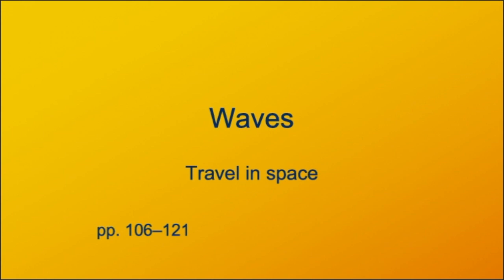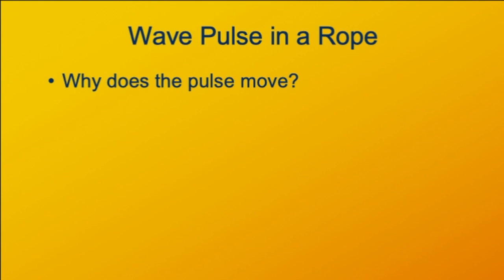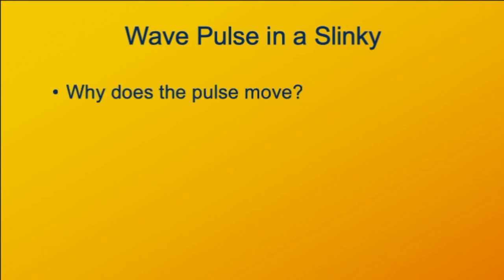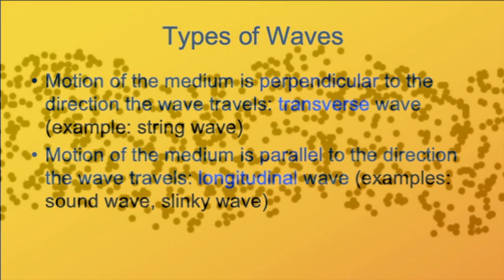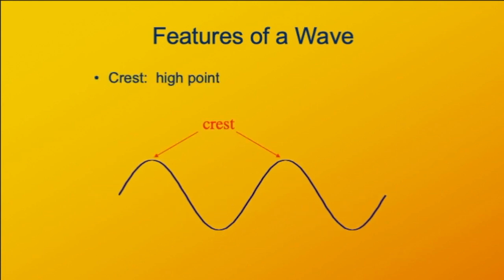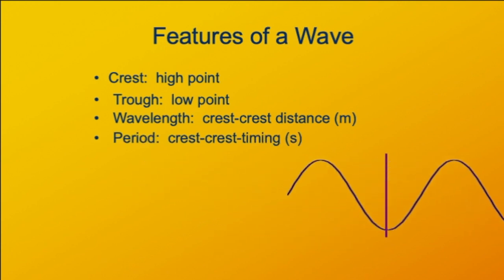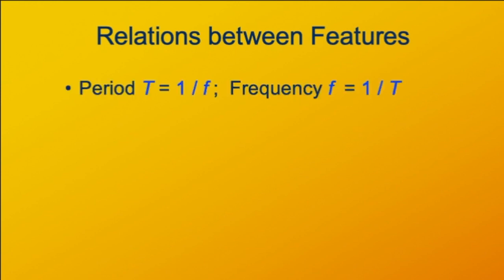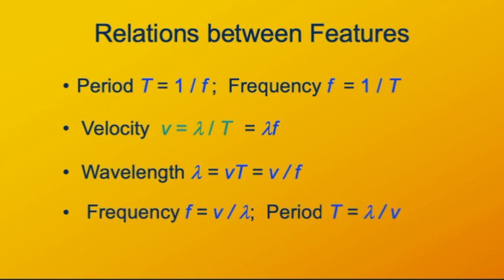PhysSci Waves1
Introduction to waves for SCI 111